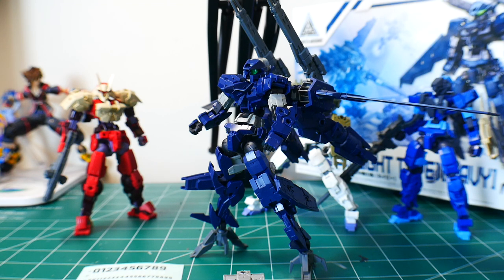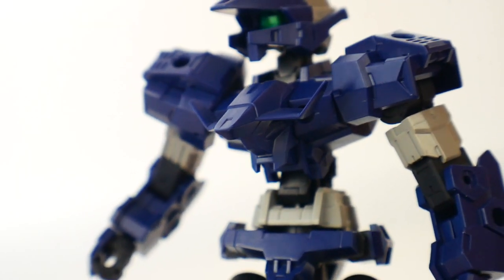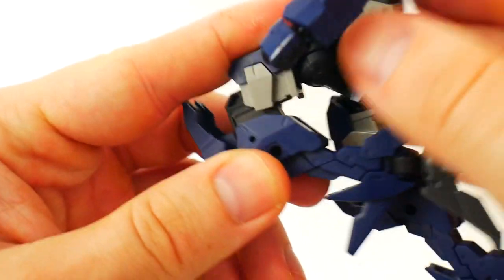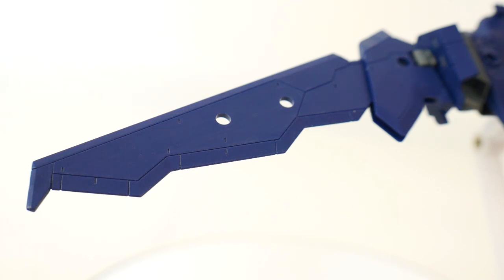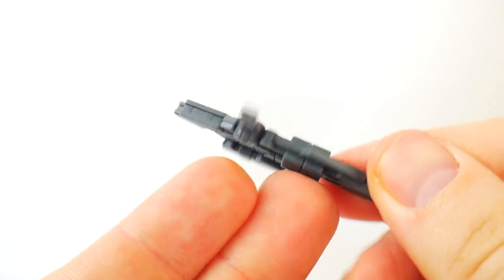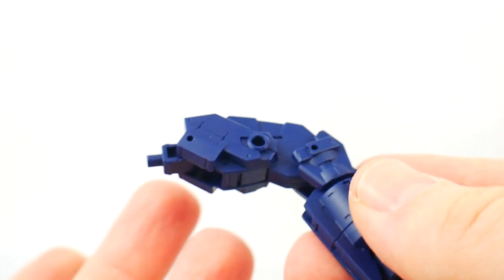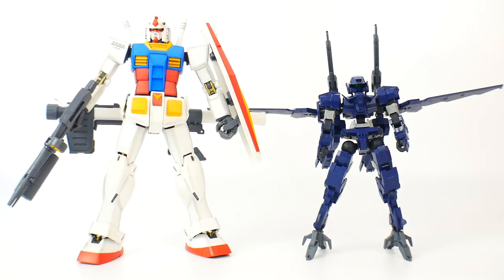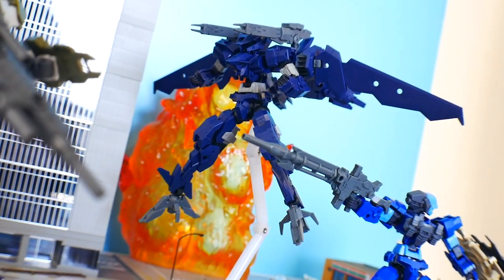30MM Alto [Flight Type] Navy Review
Zeta Kai
Shadowofthemoon87
alessandro pititto
NQG420
Red Blade
CRITICAL STRIKE
ForgedHorizons
Orb Weaver